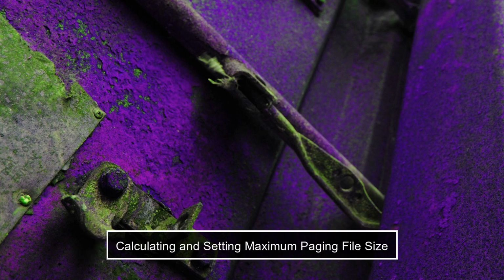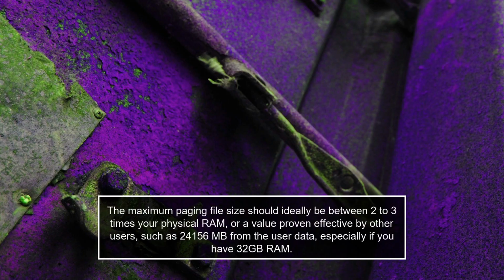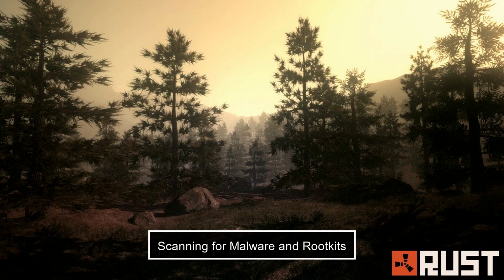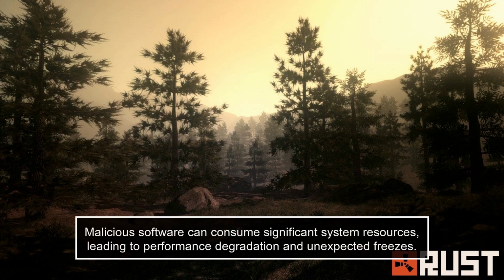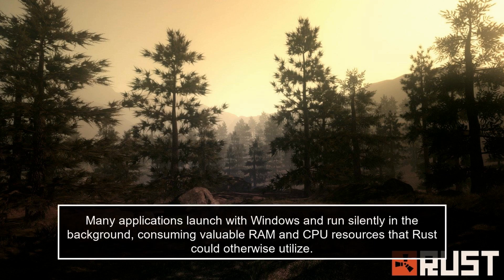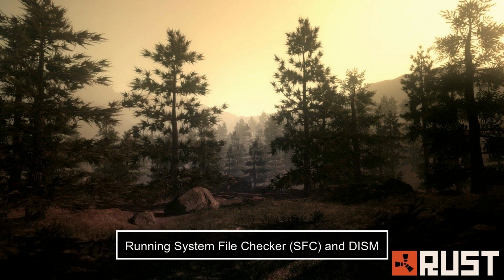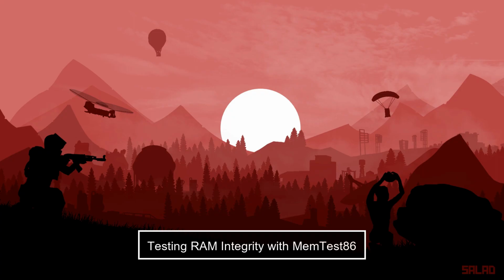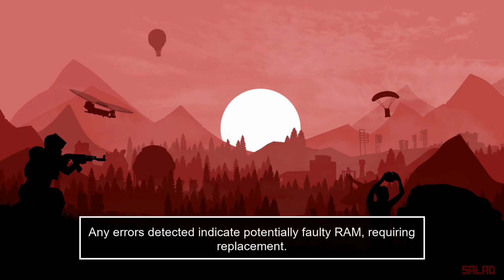How to Fix System Freezing When Launching Rust by Adjusting Virtual Memory ✅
This technical guide addresses a critical system instability issue encountered by gamers: persistent system freezes when launching resource-intensive applications such as Rust, even on robust hardware configurations like an Intel i3 10100F with a GTX 1650 and 32GB of physical RAM. Such freezes often manifest as a complete system lock-up during application launch, frequently signaling severe resource allocation failures, identifiable by critical Windows errors like 0x0000007A - KERNELDATAINPAGEERROR, which points to potential issues within memory management or the storage subsystem integrity.

The primary technical cause often lies not in insufficient physical RAM, but rather in the suboptimal configuration of the system's virtual memory, or paging file. Virtual memory is crucial; it extends physical RAM by utilizing a portion of the hard drive to manage less frequently accessed data, preventing memory exhaustion. Even with 32GB of RAM, an improperly sized or located paging file can lead to significant resource contention, causing debilitating system freezes when Rust attempts to allocate large, continuous blocks of memory under peak load. Windows' automatic management of the paging file often fails to allocate sufficient space proactively for such demanding titles, leading to dynamic resizing that can itself introduce performance bottlenecks and instability.

Our comprehensive resolution initiates with a precise, manual adjustment of the virtual memory settings. We will guide you through disabling automatic paging file management and then meticulously calculating and setting optimal initial and maximum sizes for your 32GB RAM configuration, utilizing 1.5 times physical RAM for the initial size (e.g., 49152 MB for 32GB) and between 2 to 3 times for the maximum size (e.g., 65536 MB), specifically targeting your SSD for the paging file to leverage superior read/write speeds. This strategic configuration ensures a stable and readily available virtual memory pool, crucial for preventing memory exhaustion-induced freezes.

Beyond this foundational virtual memory optimization, we will systematically address other common contributors to system instability. This includes a thorough clean installation of graphics drivers using Display Driver Uninstaller (DDU), ensuring all chipset and essential system drivers are fully updated, verifying the integrity of Rust's game files via Steam, and optimizing in-game graphics settings to reduce resource strain. Furthermore, we will detail how to monitor system resources in real-time during launch, scrutinize Windows Event Logs for diagnostic insights, eliminate malware and unnecessary background applications, run System File Checker (SFC) and DISM for operating system integrity, test RAM with MemTest86, and monitor CPU/GPU temperatures to rule out overheating. These combined strategies provide a robust framework for diagnosing and permanently resolving persistent system freezes, ensuring a stable and optimized gaming experience. A final consideration for persistent issues involves a clean Windows installation to eliminate deeper software conflicts.

0:00 - Introduction to Rust System Freezing Fix
1:10 - Understanding Virtual Memory's Critical Role
1:53 - Navigating to Advanced System Settings
2:42 - Accessing Performance Options Configuration
3:34 - Modifying Paging File Configuration
4:25 - Disabling Automatic Paging File Management
5:08 - Selecting Optimal Drive for Paging File
6:07 - Calculating Initial & Maximum Paging File Sizes
7:01 - Applying Virtual Memory Changes and Restart
7:51 - Performing Clean Graphics Driver Installation (DDU)
8:29 - Updating Chipset and Essential System Drivers
9:16 - Verifying Rust Game Files via Steam
9:54 - Adjusting Rust In-Game Graphics Settings
10:39 - Monitoring System Resources During Launch
11:14 - Checking System Event Logs for Critical Errors
11:54 - Scanning for Malware and Rootkits
12:30 - Disabling Unnecessary Background Applications